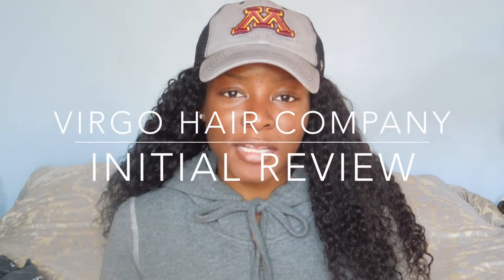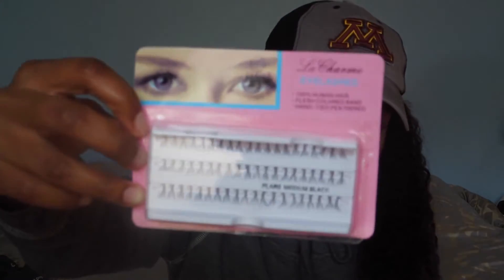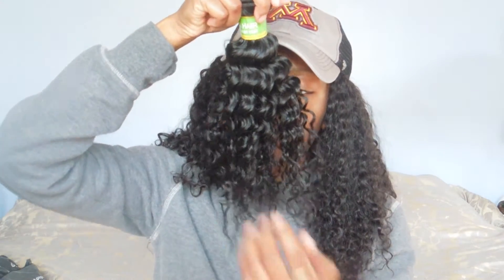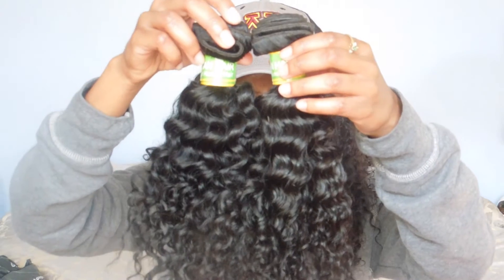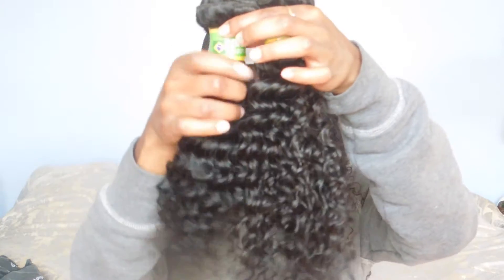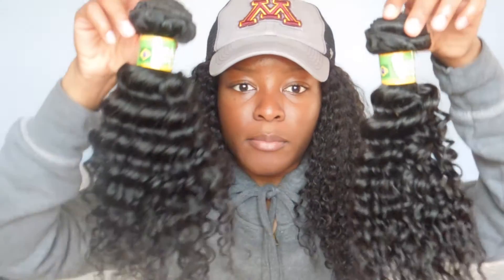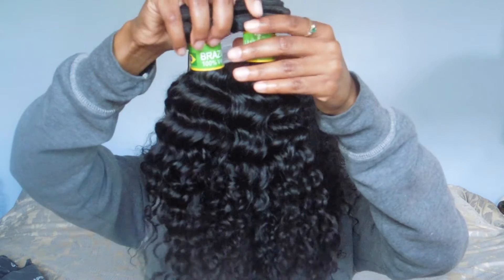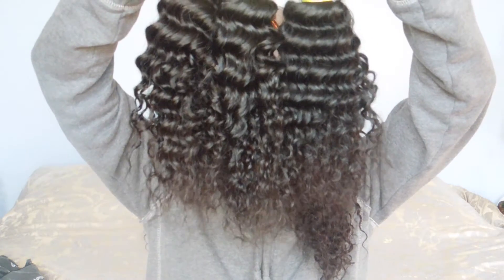Brazilian Virgin Hair Initial Review/Unboxing: Virgo Hair Company Aliexpress (Rosa Hair Products)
The hair I got (the price did increase, I got mine on sale)